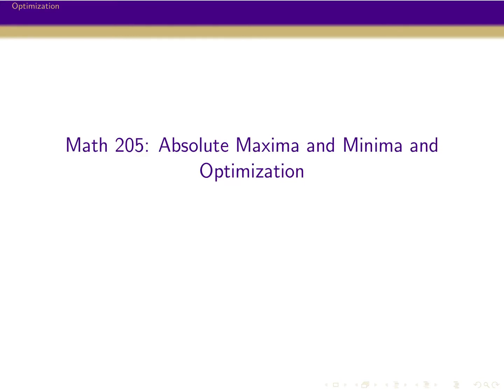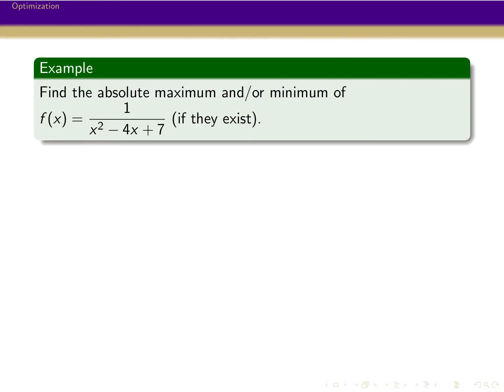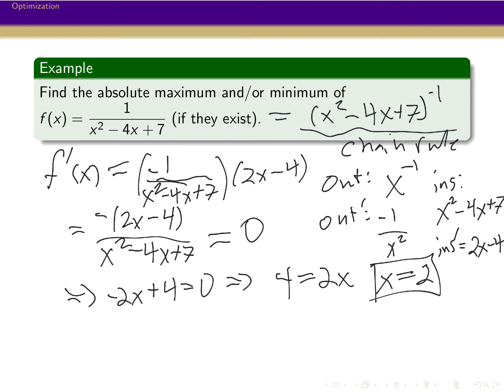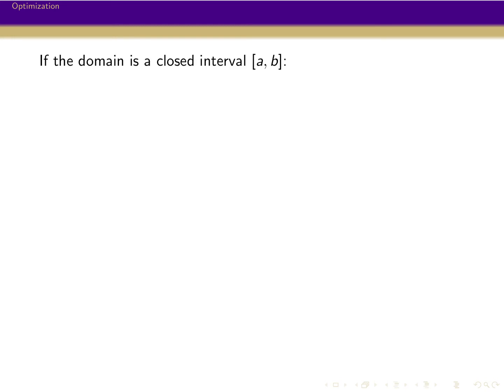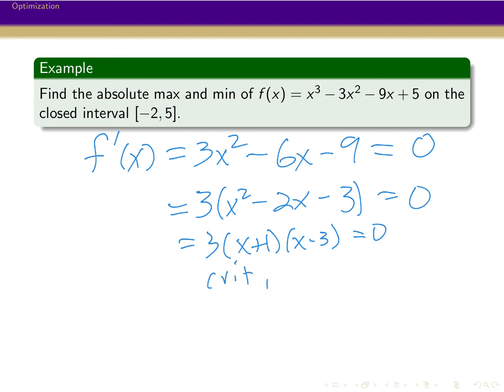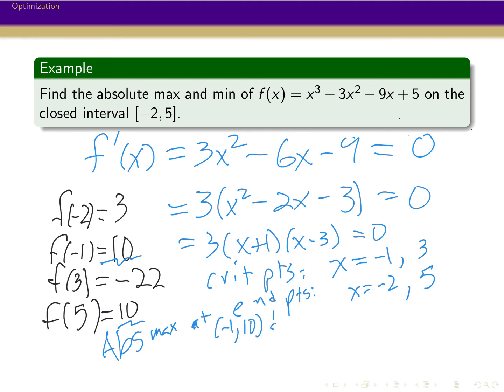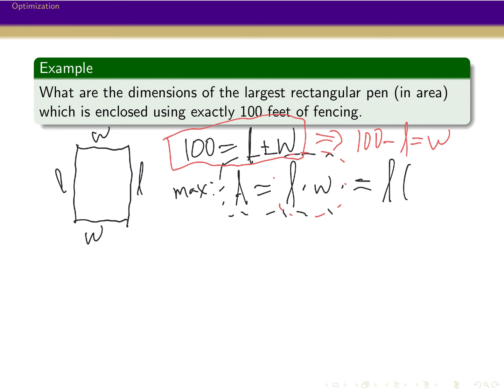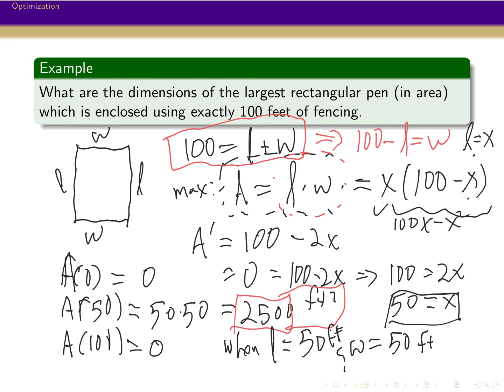MATH 205, Video 15: Absolute Maxima and Minima and Optimization